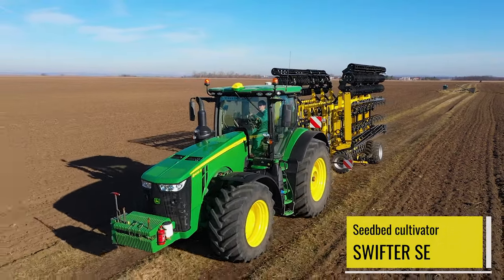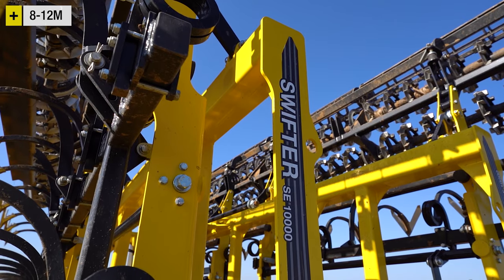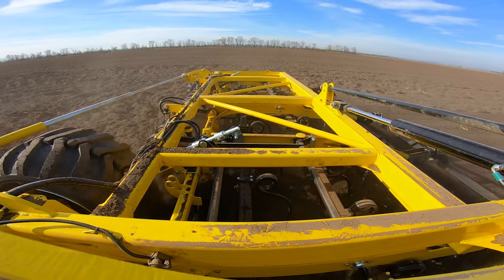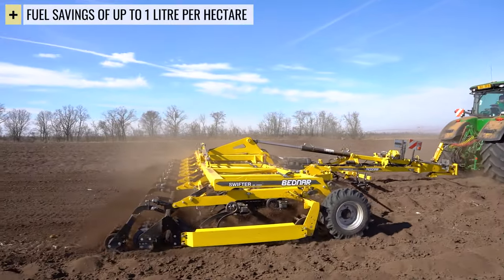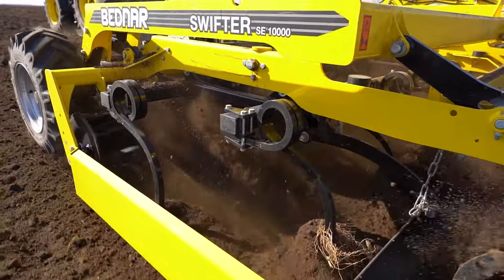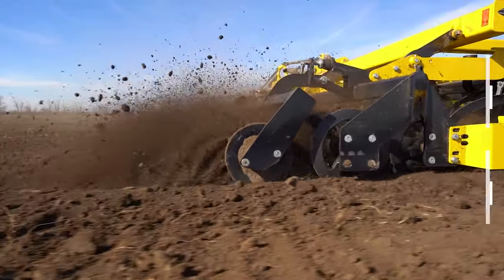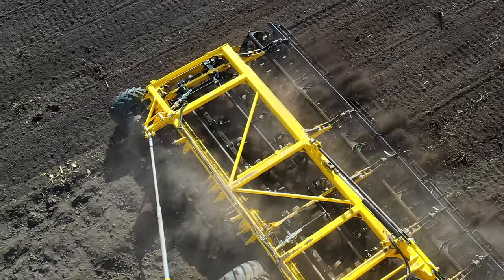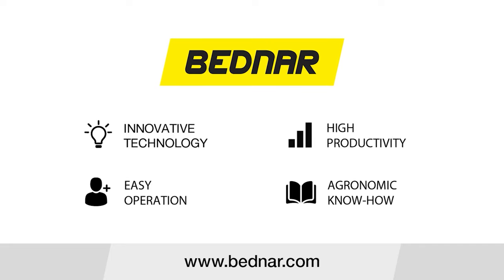BEDNAR FMT | Seedbed Cultivator SWIFTER SE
▶️ SWIFTER SE is a wide seedbed cultivator designed for high daily outputs thanks to the working width of 8 to 12 metres. Like any other BEDNAR compactors, the SWIFTER SE product line has exchangeable working sections to meet the requirements of soil preparation for a specific crop. Including the combination of up to eight operations in one pass. An advantage of the SWIFTER SE is the independent suspension of the working sections for perfect terrain tracing. Safe transport of the machine, even with the width of 12 metres, is ensured by folding the side frames forward to the drawbar.

BEDNAR 2022 ©